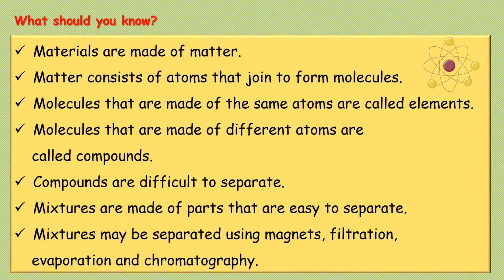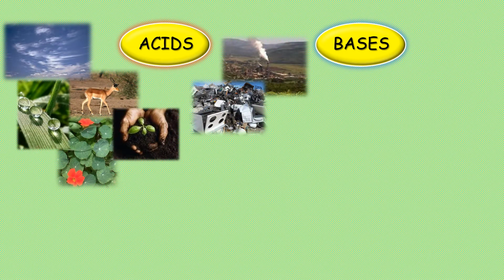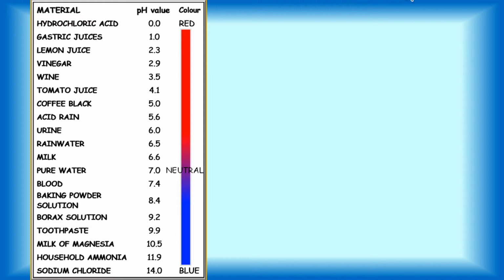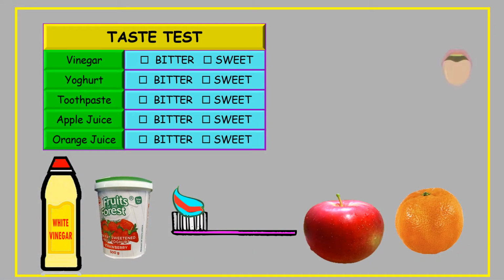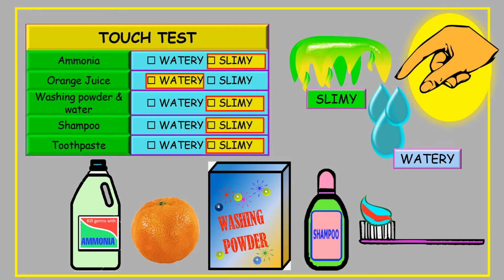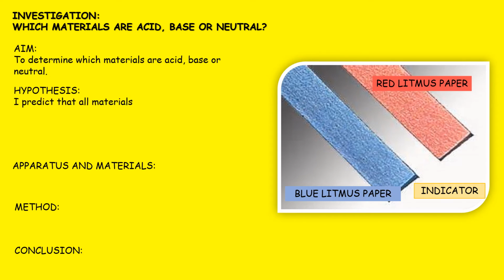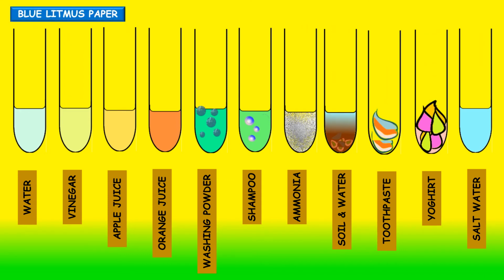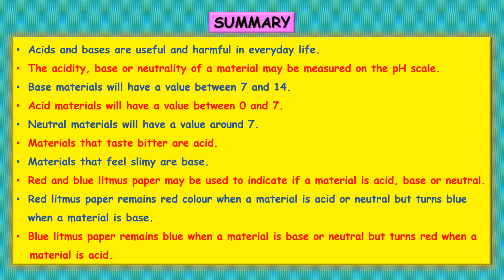PROPERTIES OF MATTER PART 5 NATURAL SCIENCES GR 7 ACIDS, BASES & NEUTRALS CAPS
This video covers the following concepts:
• Acids and bases are useful and harmful in everyday life.
• The acidity, base or neutrality of a material may be measured on
• Base materials will have a value between 7 and 14.
• Acid materials will have a value between 0 and 7.
• Neutral materials will have a value around 7.
• Materials that taste bitter are acid.
• Materials that feel slimy are base.
• Red and blue litmus paper may be used to indicate if a material
         is acid, base or neutral.
• Red litmus paper remains red colour when a material is acid or
        neutral but turns blue when a material is base.
• Blue litmus paper remains blue when a material is base or
        neutral but turns red when a material is acid.